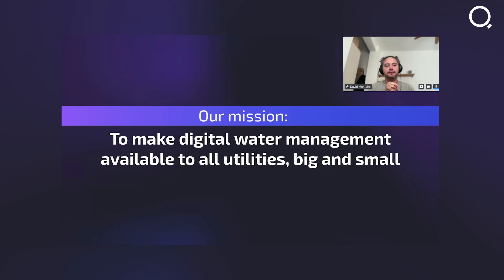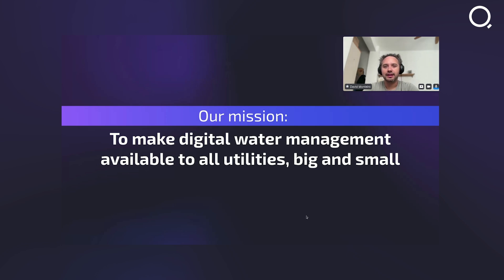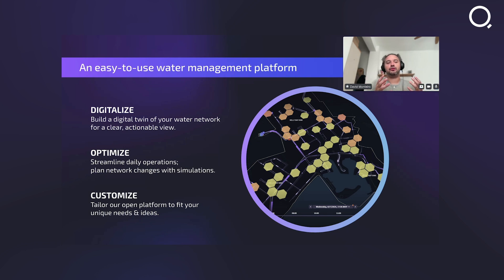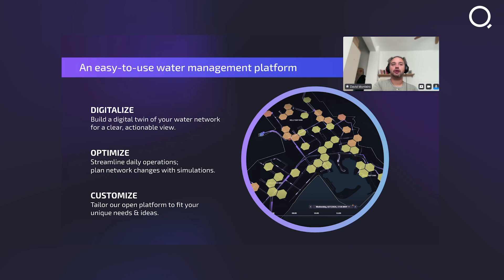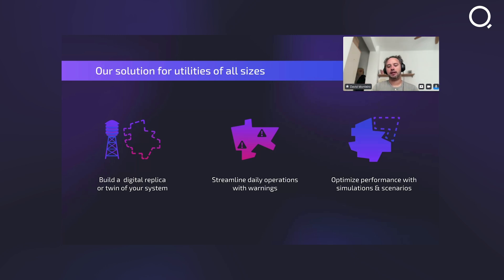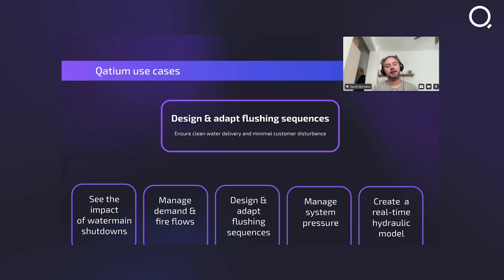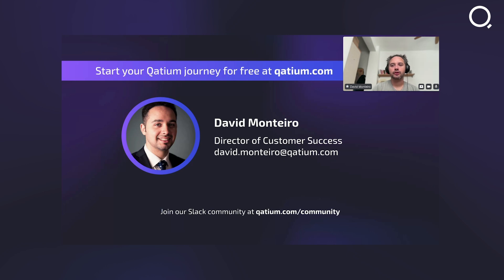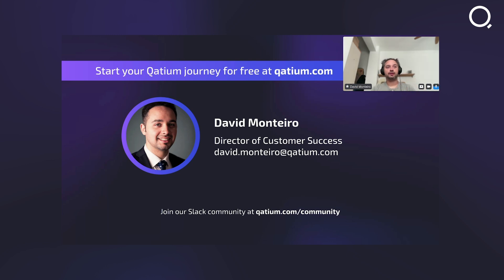Qatium in action: Design efficient flushing sequences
Missed our recent Qatium in action webinar? Not to worry, we’ve got you covered!
In this webinar, our Director of Customer Success, David Monteiro, showed attendees how to design and adapt flushing sequences with Qatium